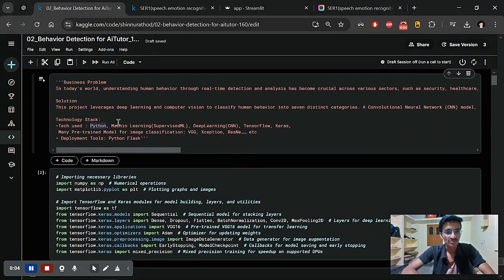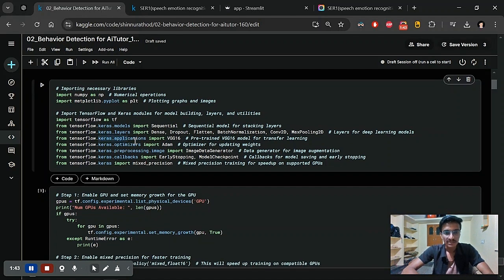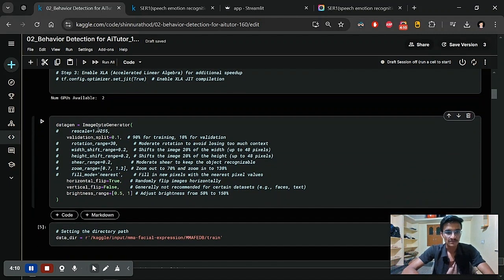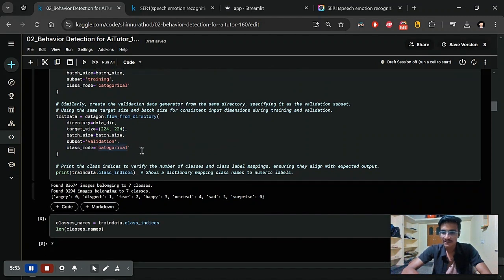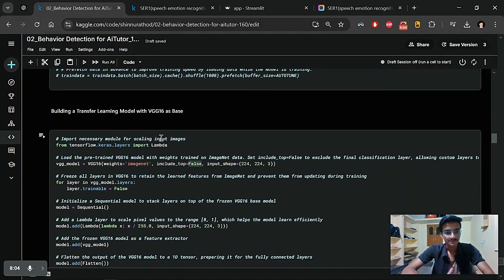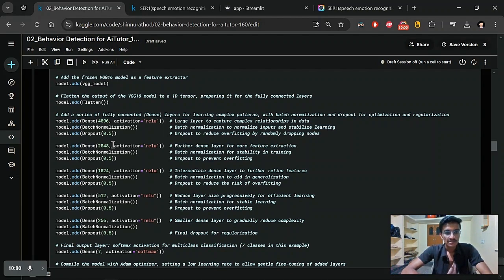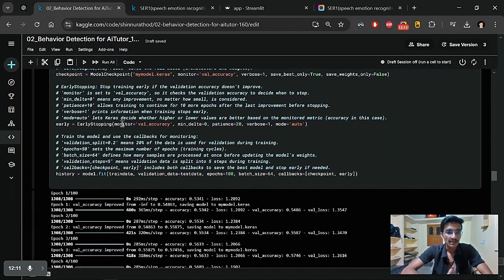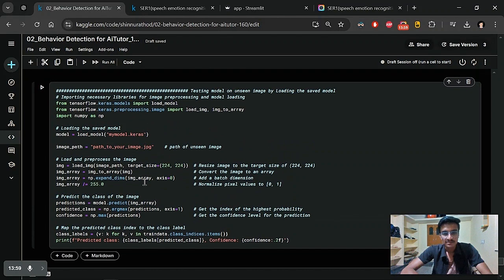Human Behavior Detection Project using CNN & Transfer Learnig| 7-Class Image Classification Model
Description:

In this video, I showcase my latest project on Human Behavior Detection using a Convolutional Neural Network (CNN) with TensorFlow and Python. The model classifies human behaviors into seven distinct classes, providing insights into behavioral patterns for applications in surveillance, security, and smart systems.

Project Overview:

Objective: To classify human behaviors into different categories based on image data.
Approach: A CNN model trained with labeled data, leveraging data augmentation, transfer learning, and TensorFlow’s VGG16 architecture.
Dataset: Images labeled across seven behaviors.
Tools Used: TensorFlow, Python, ImageDataGenerator, VGG16, and Streamlit for deployment.
Key Highlights:
Data Preprocessing & Augmentation: Learn how we prepare data and augment images to improve model generalization.
Model Building: Explanation of the architecture, layers, and transfer learning approach.
Testing & Deployment: Testing on unseen images and deployment using Streamlit.